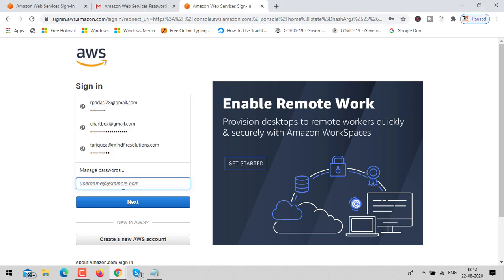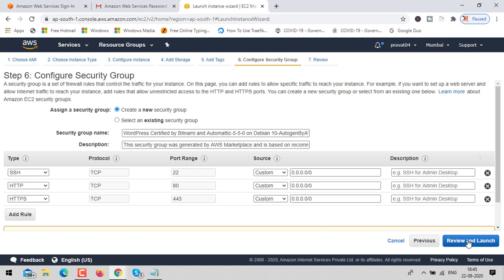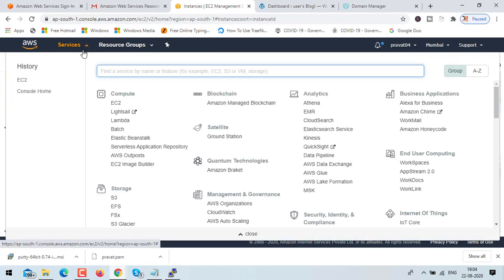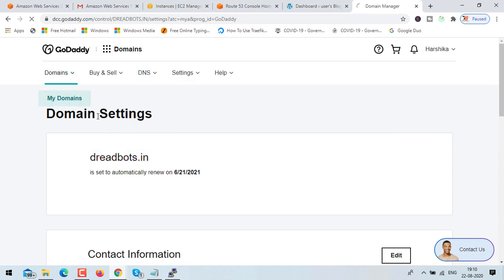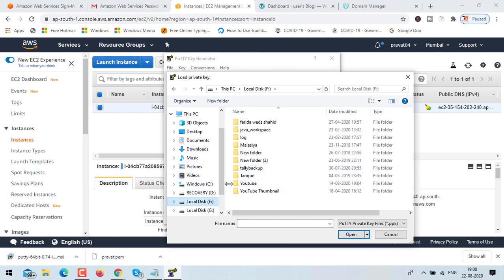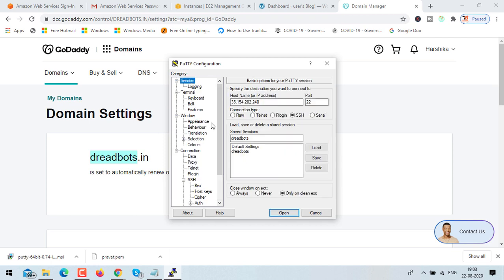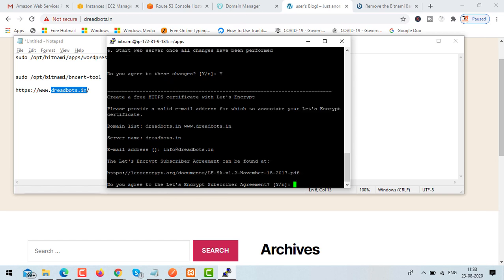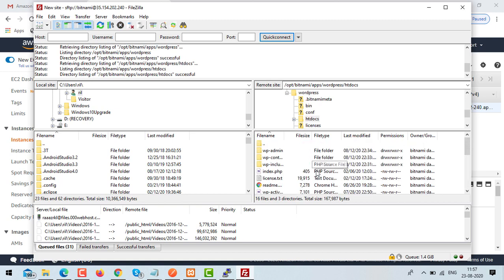Host WordPress on AWS | 2020 | Free SSL | DNS(Route 53) | FTP Setup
This video is design to teach you how to host wordpress application on AWS (Amazon web service). I divided this tutorial in four parts you can checkout timeline
00:00 Create EC2 instance and install wordpress
04:49 DNS management (Set domain name)
09:14 Connect putty with EC2 instance terminal
15:14 FTP setup (FileZilla)

commands
 Remove logo
 sudo /opt/bitnami/apps/wordpress/bnconfig --disable_banner 1

 Install SSL
 sudo /opt/bitnami/bncert-tool

Amazon Elastic Compute Cloud (Amazon EC2) is a cloud service that provides resizeable compute capacity in the cloud. It is designed for developers to scale and monitor their web-application better way.
Amazon EC2 provides some advanced features like elastic IPs, Load Balancing, various platforms like (Linux, windows, etc.), scaling, monitoring, etc. It is also easy for developers to manage their web-application in a better way.

Hosting WordPress on AWS is a smart choice because as compare to other VPS provider Amazon have low pricing, more features, and other related amazing services. Also, they charge you per hour your instance run.

So, in this tutorial, I’ll show you how you can set up a WordPress on EC2, FTP Setup, installing SSL  and DNS Creation

Why Choose Amazon Cloud?

In the cloud industry, Amazon Cloud is known for its reliability and uptime. Many of its data centre locations have almost 100 percent uptime. This means websites hosted on Amazon will seldom go down. Amazon Web Services (AWS) is perhaps the most popular cloud hosting provider today.

Facebook, the social media giant home to profiles of more than 2 billion people, hosts the bulk of its business infrastructure on Amazon Web Services, which should give you an idea of the robustness of Amazon’s cloud service.

This step-by-step guide will help you to manage your host ultimately, which is different from cPanel.